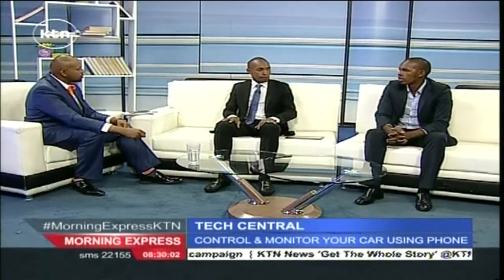Morning Express 12th May 2016 Technology Central